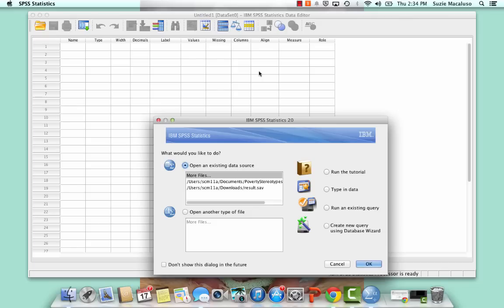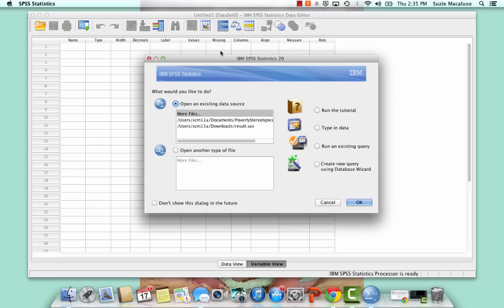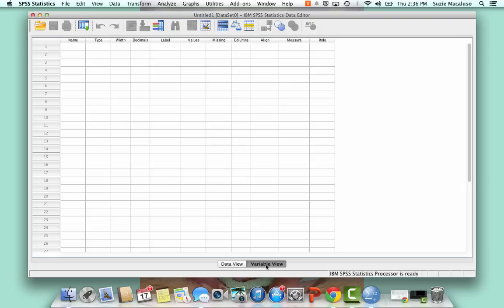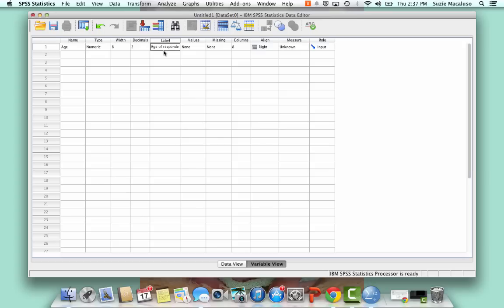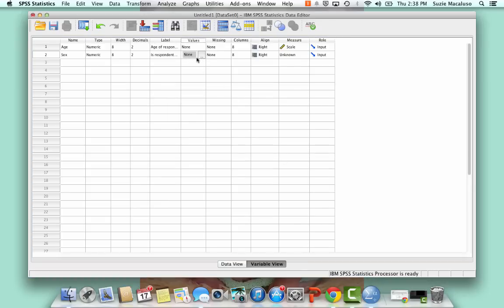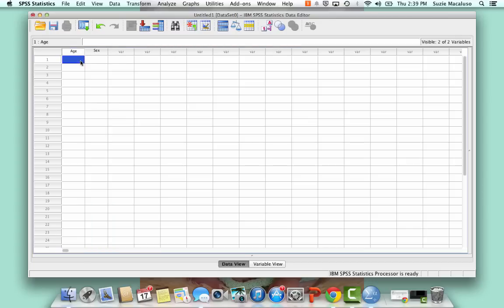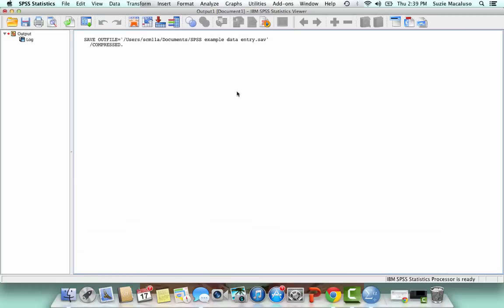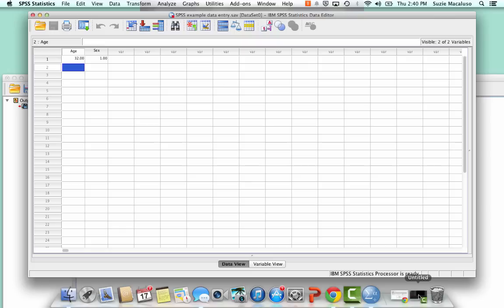SPSS Tutorial - Creating a New Data Set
SPSS Tutorial for creating a new data set.